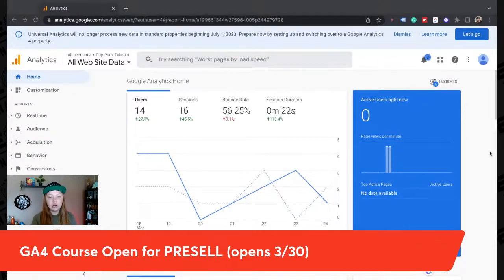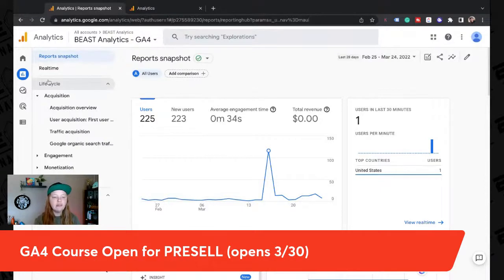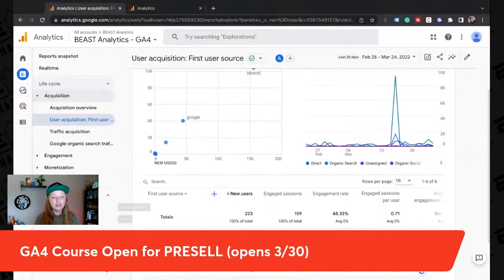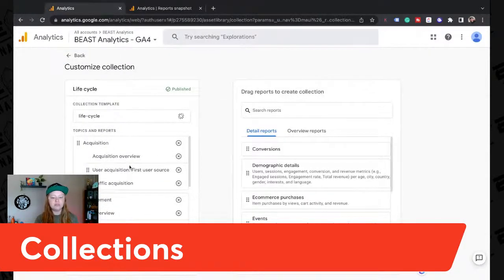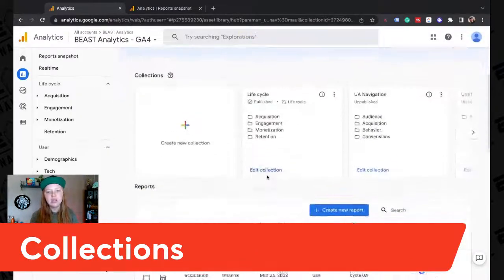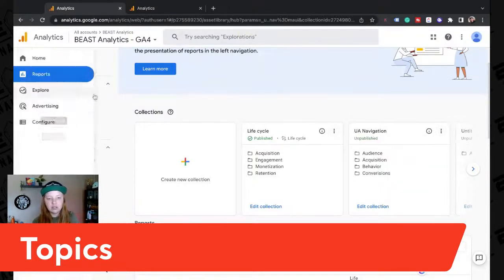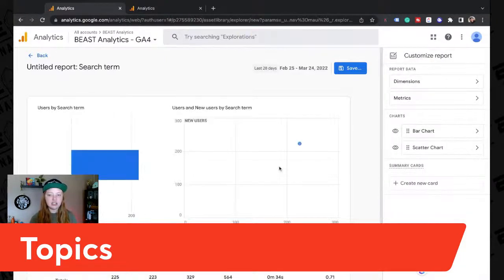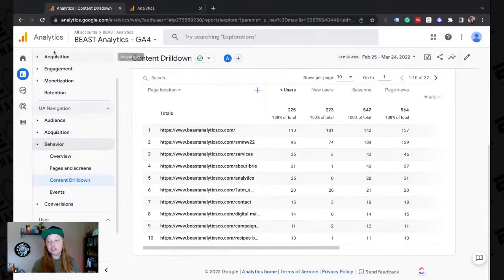Google Analytics 4 Navigation Tutorial & Customization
Customize your Google Analytics 4 Navigation in a jiffy :)

0:00 - 0:34 Intro
0:35 - 1:01 Universal Analytics will be sunsetting in July 2023
1:02 - 2:40 GA4 Course is OPEN
2:41 - 4:26 Universal Analytics navigation vs GA4 Navigation
4:27 - 6:26 Google Analytics 4 collections, topics, reports
6:27 - 7:02 How to Customize Collections in GA4
7:03 - 8:52 Add Search Console reports to the Google Analytics 4 Navigation
8:53 - 9:31 Linked vs Unlinked reports in GA4
9:32 - 11:33 Create custom navigation in Google Analytics 4
11:34 - 15:00 Creating custom reports
15:01 - 15:23 When to customize reports
15:24 - 17:11 Course & outro

Report navigation in GA4 is controlled by collections, topics, and reports.

Collections are essentially folders of topics and reports. The Collection title is the dark gray small text in the navigation.

Topics are the dropdown buttons you see on the reports. You can name these topics to give you an idea of what reports are going to show up in that folder.

Reports are the screens that you are taken to in order to actually look at your data. These reports are what you see in the dropdowns under topics in the navigation.